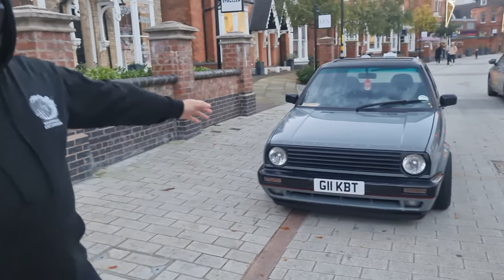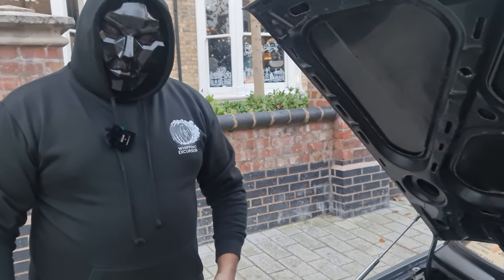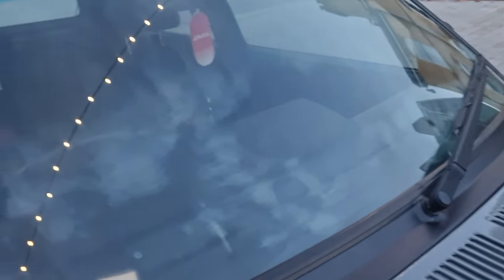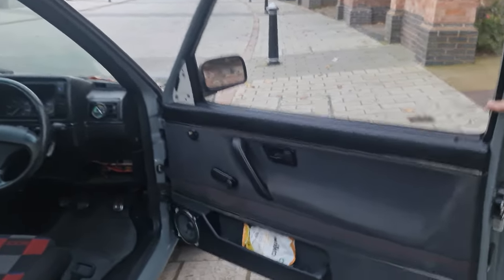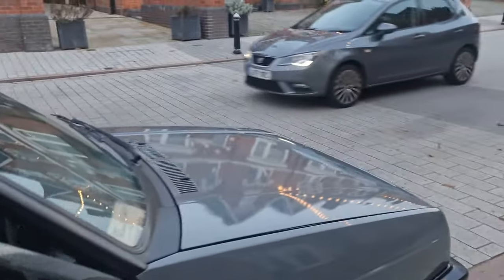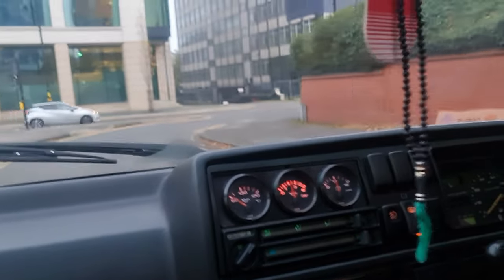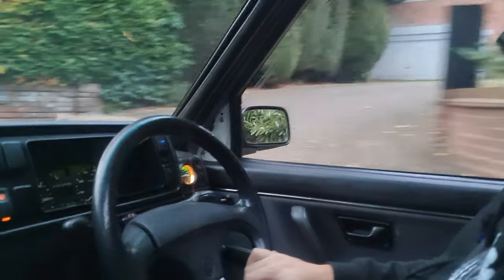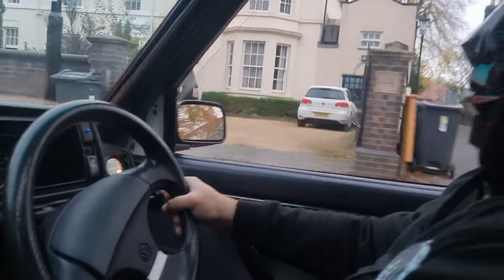CRAZY SLAMMED MODIFIED VW GOLF MK2 GTI 1.8T ENGINE CONVERSION!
We review